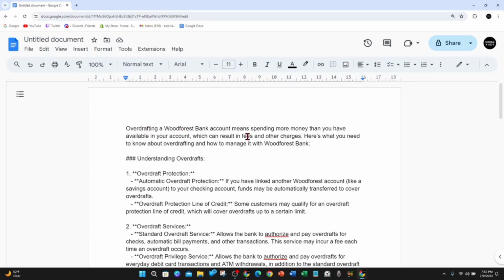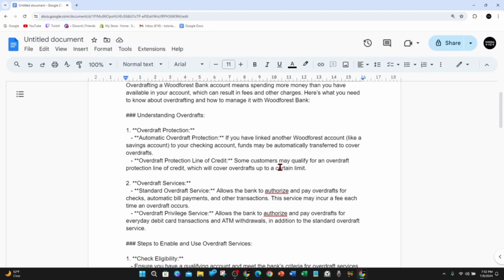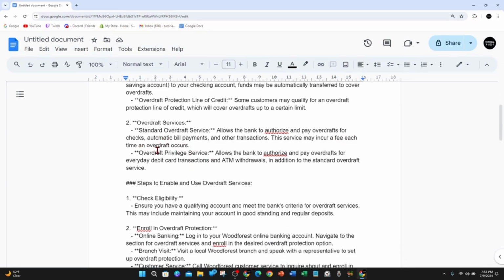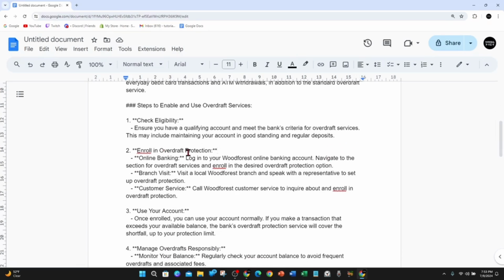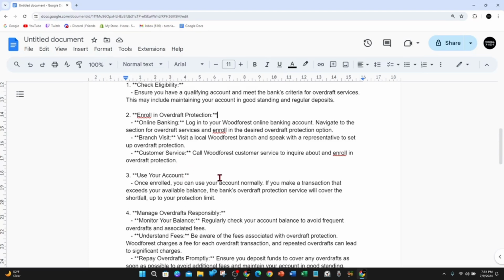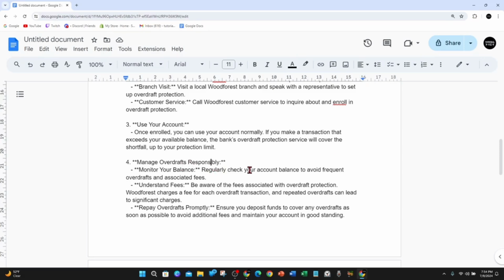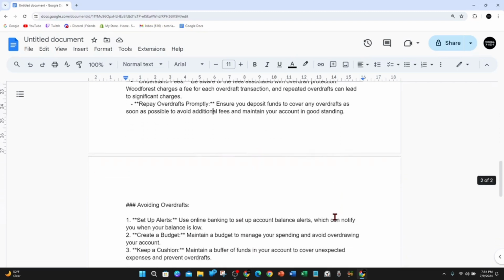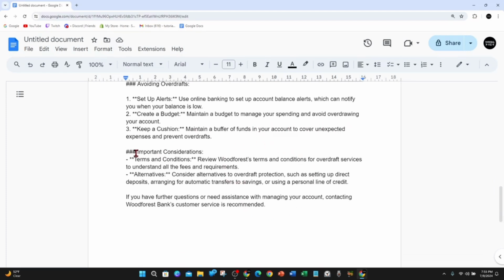HOW TO OVERDRAFT WOODFOREST BANK ACCOUNT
In this video I will show you How to overdraft your woodforest account. If you want to learn how to overdraft watch this video for step-by-step instructions!

💭 Have a question about this tutorial? Write it in the comments below!